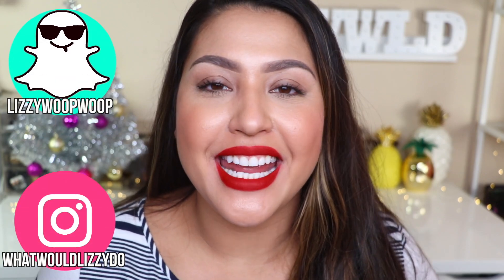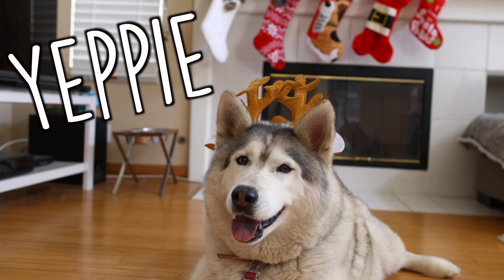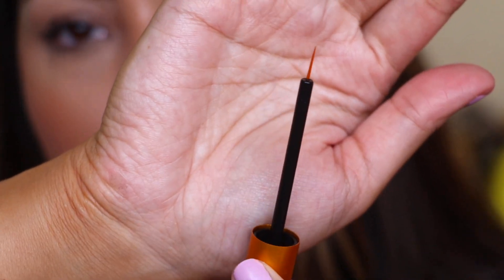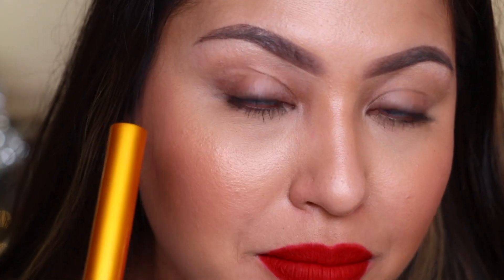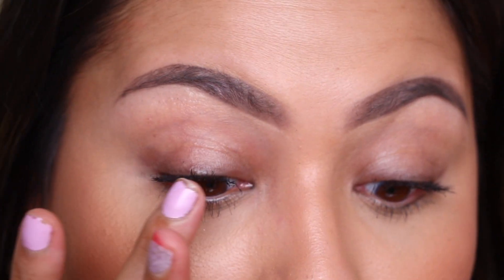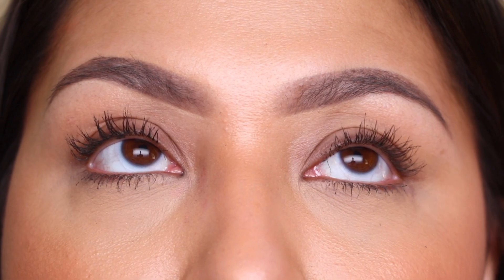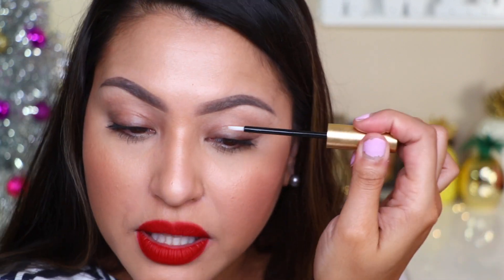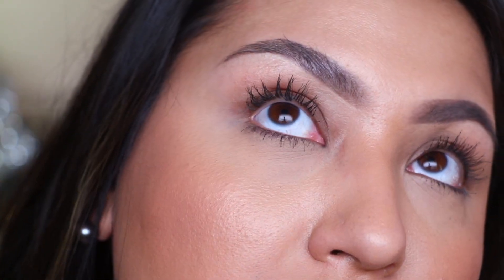HOW I GREW MY LASHES + BROWS!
I know this is pricey but this is what honestly worked for me! Each vial has lasted me longer than the 3 month supply!

♡NEW MAYBELLINE SUPERSTAY + SPONGE : WOOP OR WOMP?

     WhatWouldLizzyDo
 28364 S. Western Ave #24